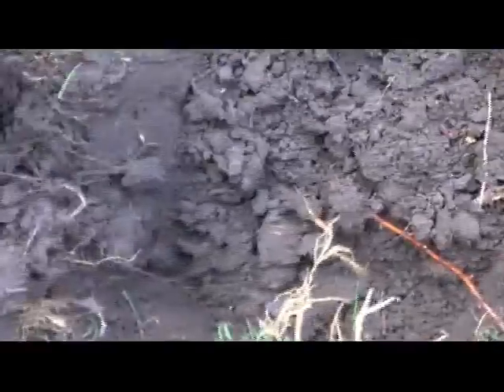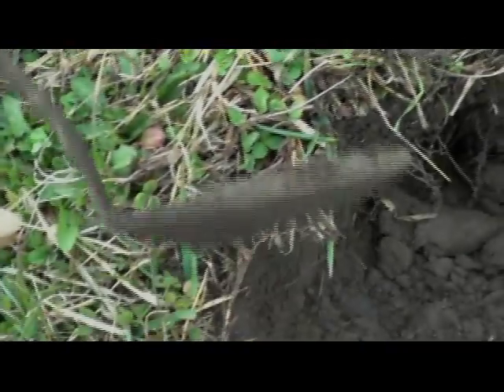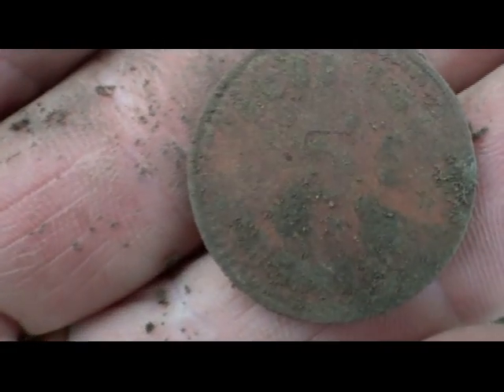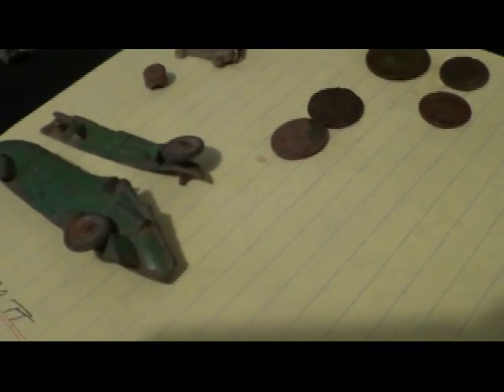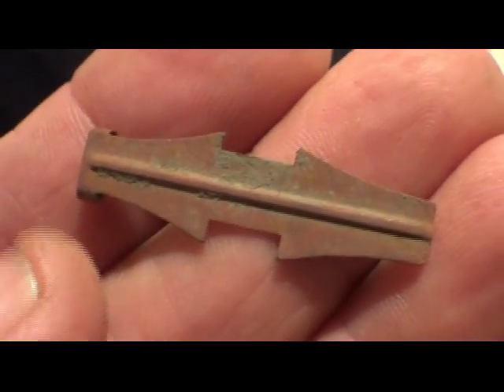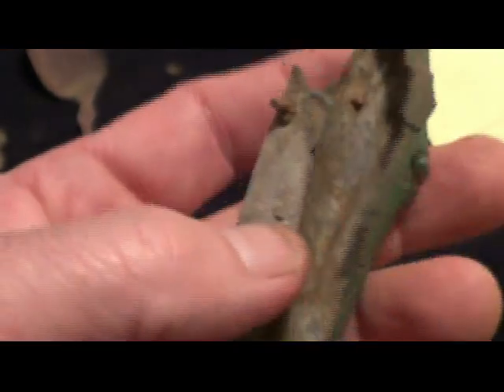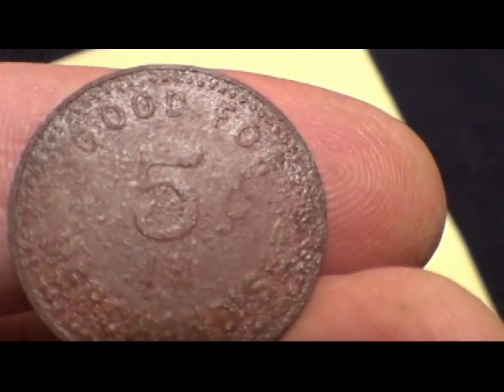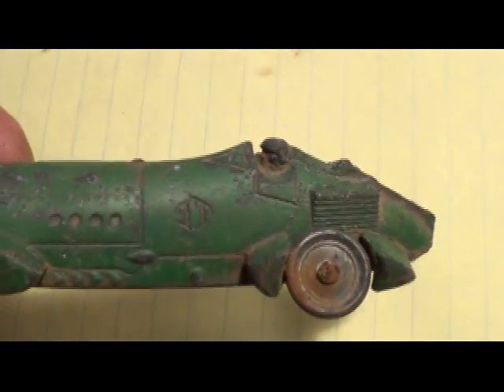Metal detecting Mo unique Missouri token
A few odds and ends, and a very different type token for me.